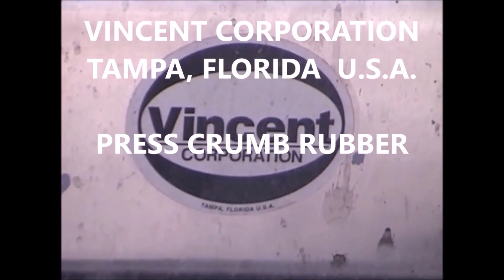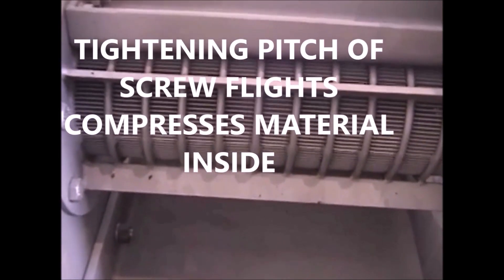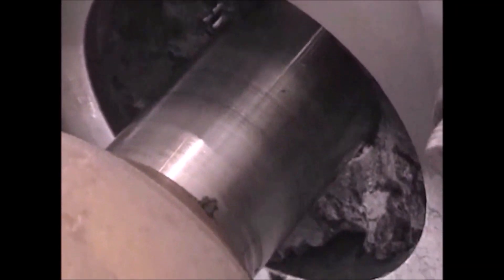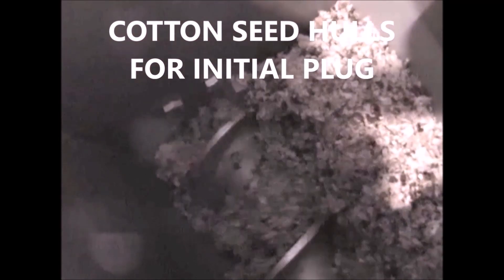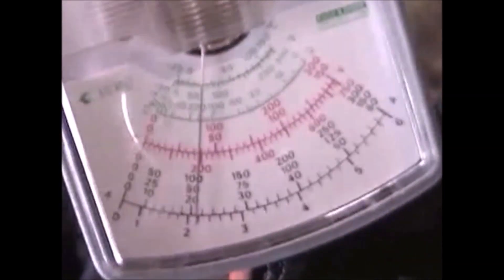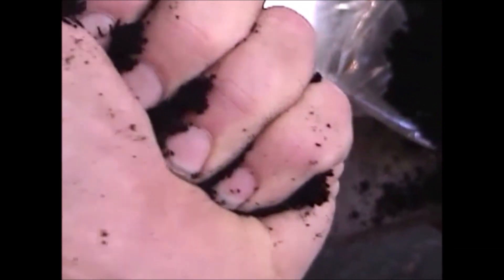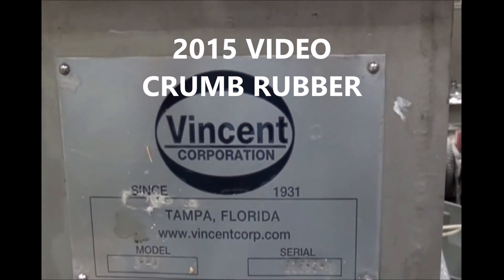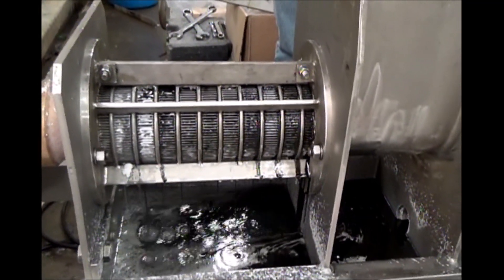SCREW PRESS OPERATION DESCRIPTION WITH CRUMB RUBBER DEWATERING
VIDEO INTRO DESCRIBES SCREW PRESS OPERATION.  TWO CRUMB RUBBER DEWATERING TRIALS.